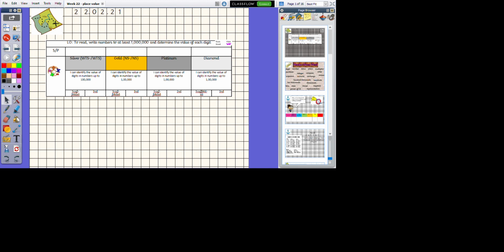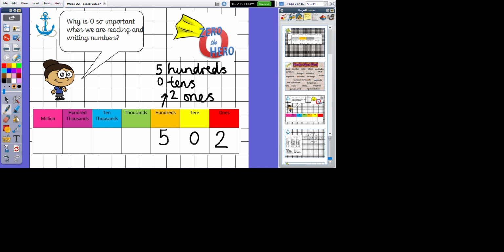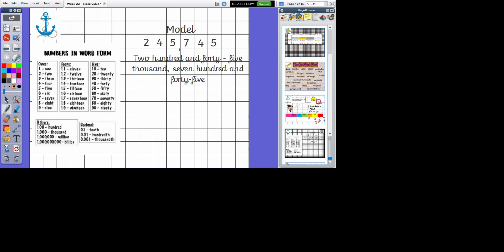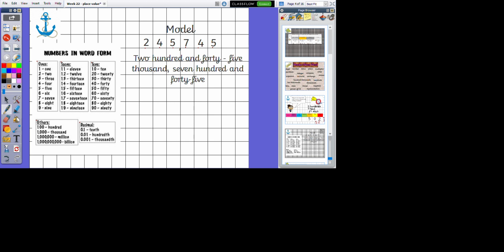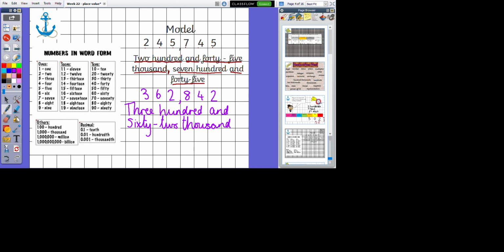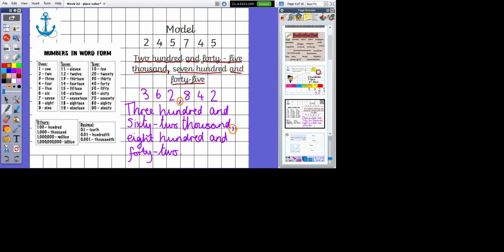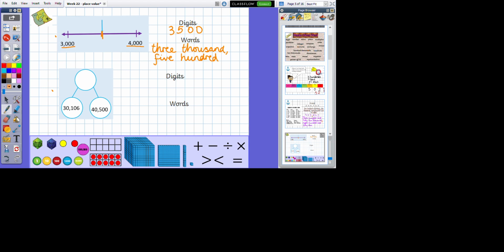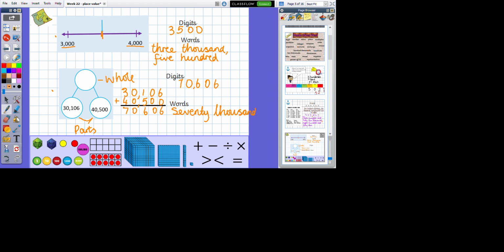Year 5 Monday 22nd February Maths